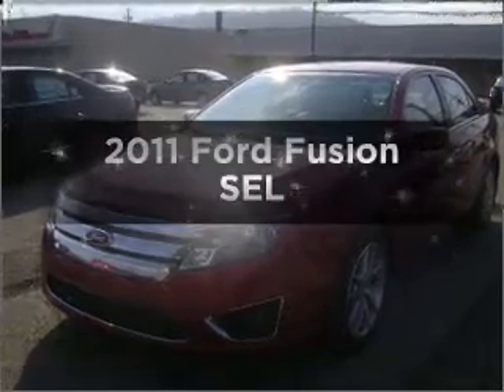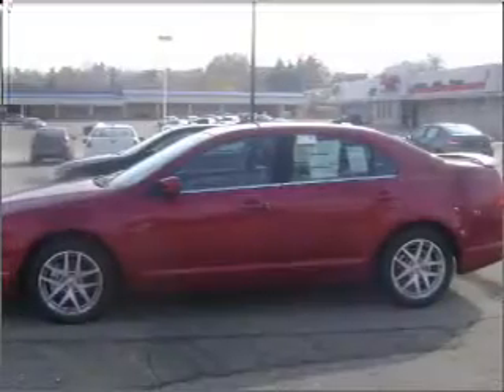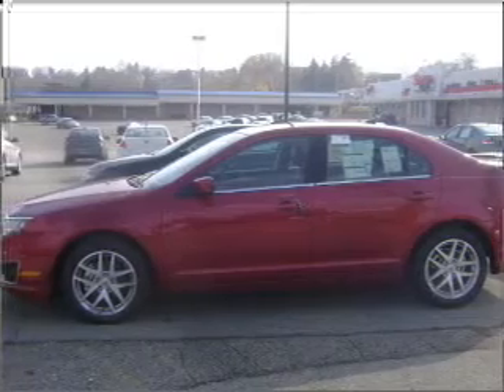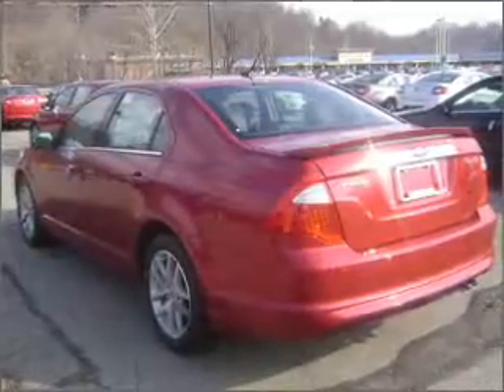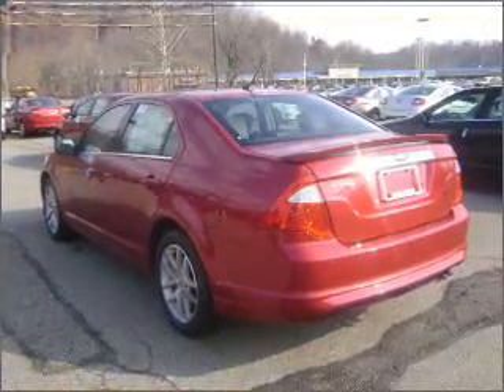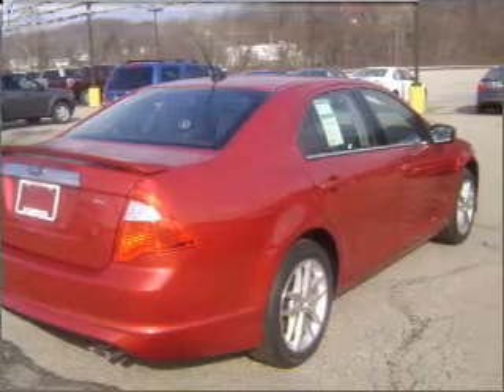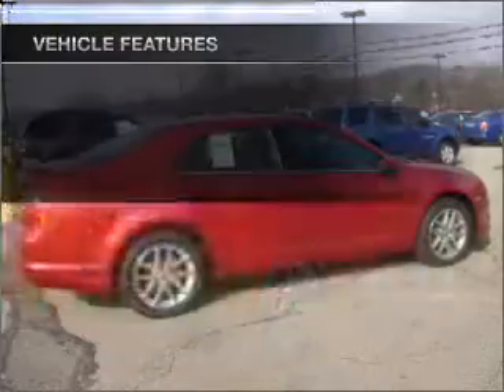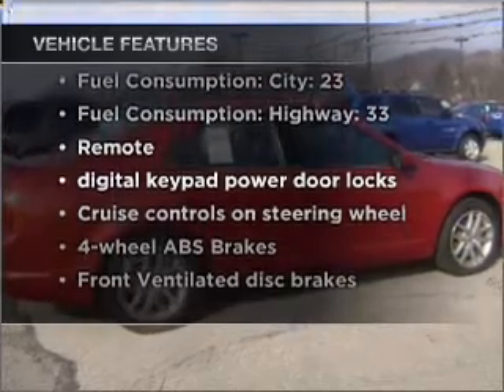2011 Ford Fusion - McKeesport PA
Year: 2011
Make: Ford
Model: Fusion
Trim: SEL
Engine: 2.5 liter inline 4 cylinder 16 valve
Transmission: 6-Speed Automatic
Color: Red Candy Metallic Tinted Clearcoat
Mileage: 6
Address:
4201 Walnut St